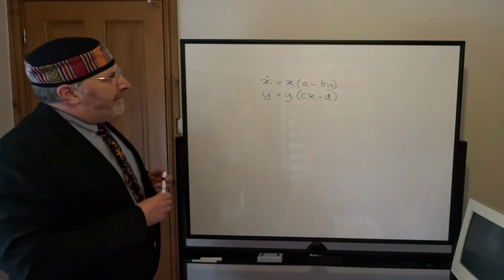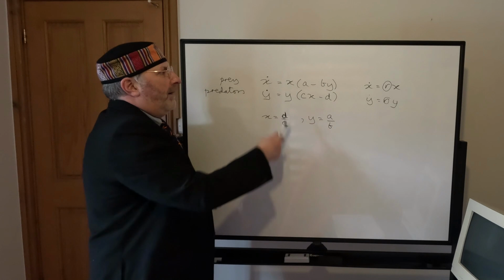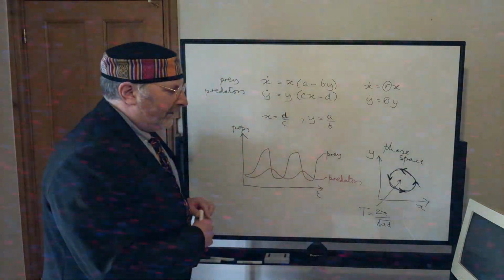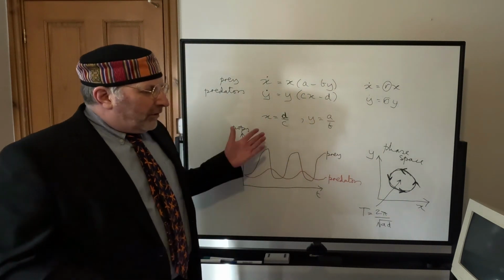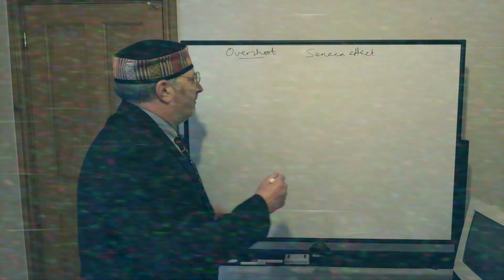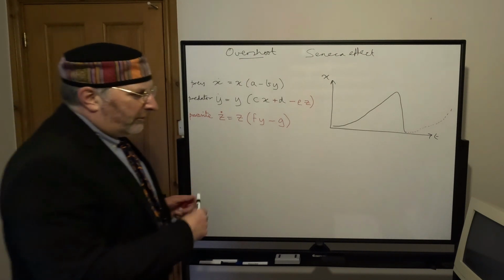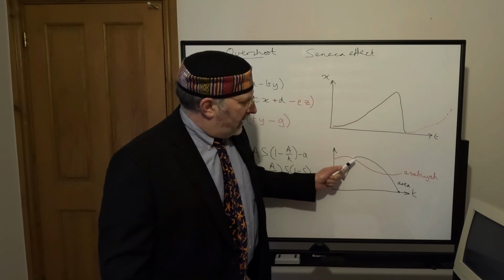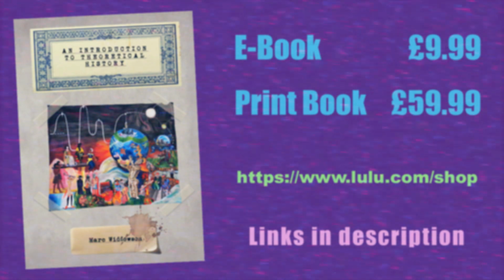Lesson 3-2: Calculus for Theoretical Historians, Part 8: Lotka-Volterra & Overshoot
Discussion of the Lotka-Volterra predator-prey model, another way of accounting for oscillations. The idea of a phase portrait. Two examples of application of the Lotka-Volterra paradigm in socio-historical systems: the interaction between warfare and population pressure in savage societies, and the processes of gentrification and slumification in city neighbourhoods. The overshoot of socio-historical growth processes, e.g. the rise and fall of empires, and the Seneca effect according to which growth is slow and collapse is rapid. Modelling overshoot with an extension of the Lotka-Volterra system and with Turchin's equations involving area and asabiyah. The idea that we are here coming up against the limitations of calculus for studying socio-historical processes, and the need for a mathematical genius to introduce a new paradigm.